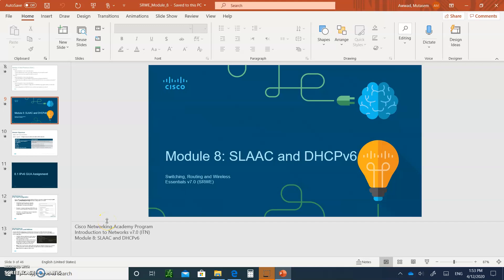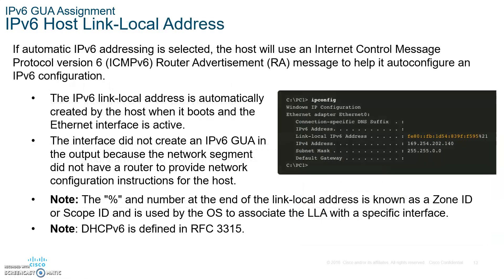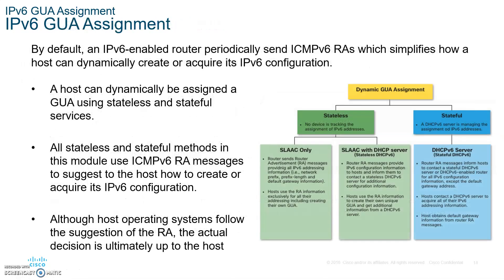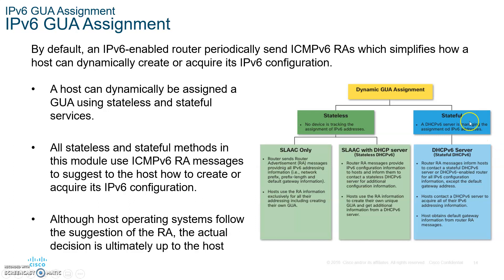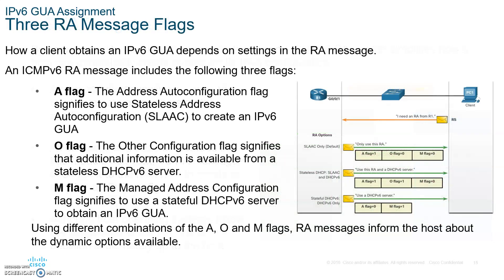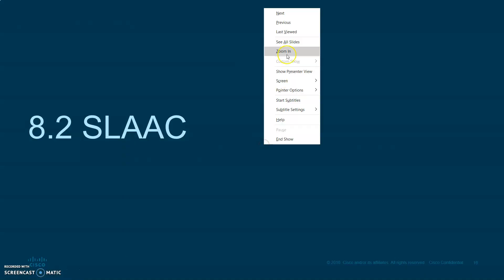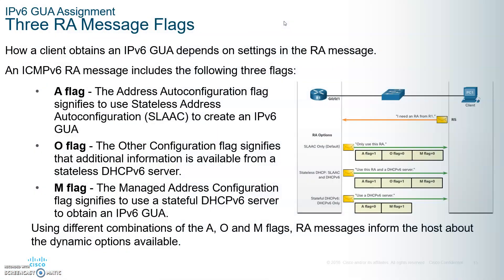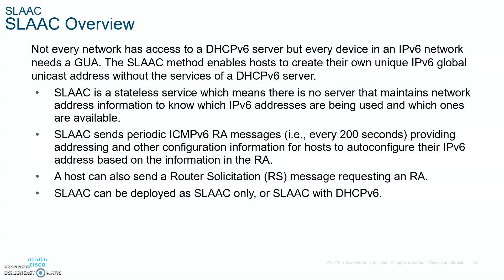CCNA 7 SRWE Switching, Routing and Wireless Essentials- Module 8 DHCPv6 part 1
Lecture on CCNA 7 SRWE Switching, Routing1and Wireless Essentials- Module 8 DHCPv6 part 1